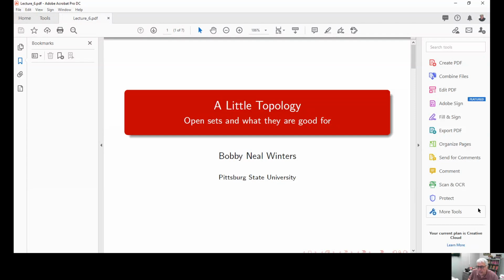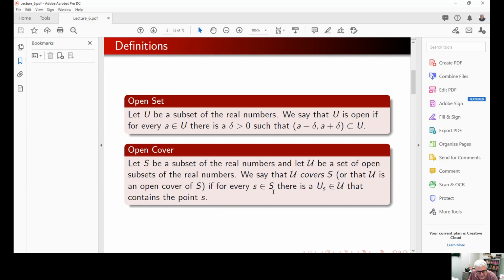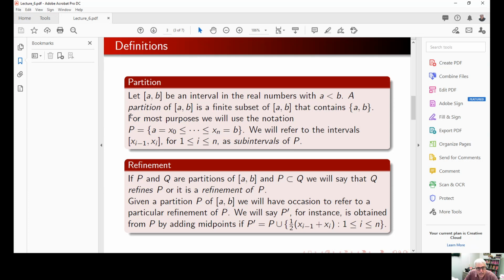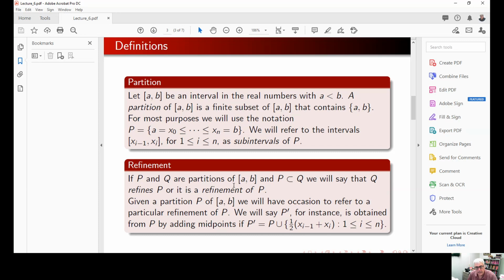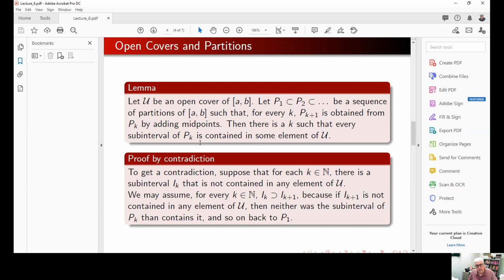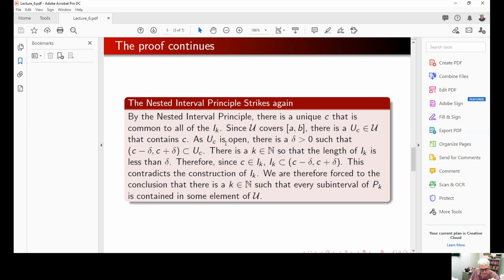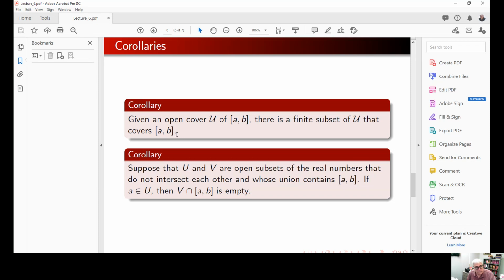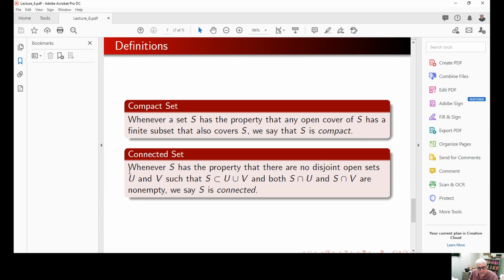Open sets, open covers, and partitions.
This is basic topology of the real line.  We define compact and connected subsets of the real line and prove that closed bounded intervals are compact and connected using partitions.